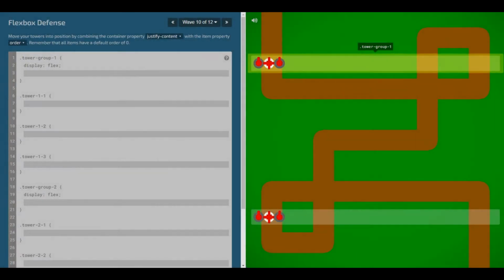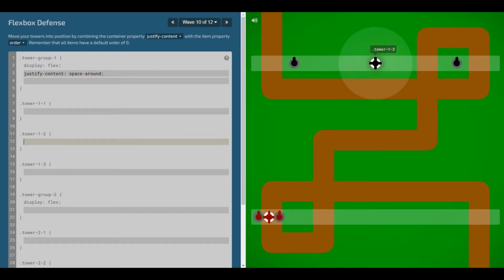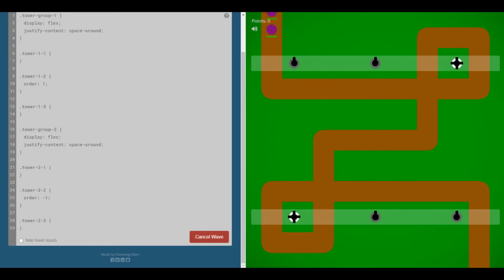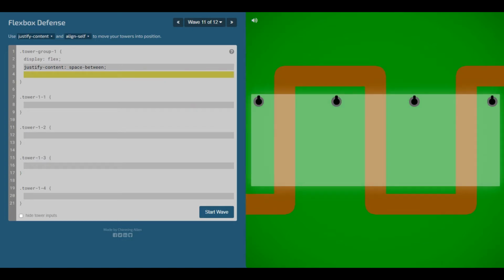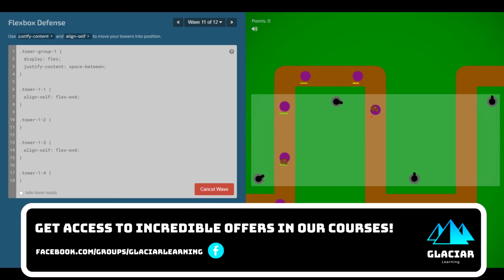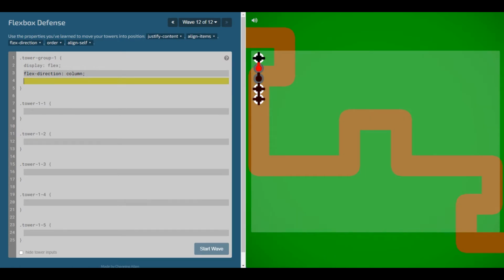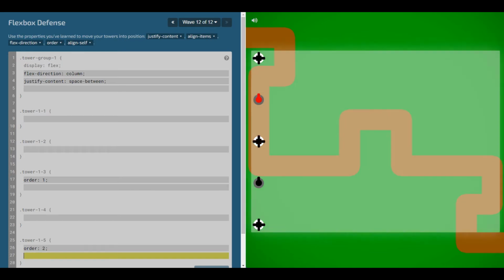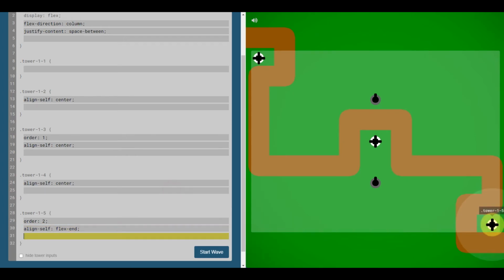CSS Flexbox Defense game levels 10-12 solutions explained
Solutions for the final levels of the game CSS Flexbox Defense tower explained. As learn CSS Flexbox nowadays is basically a requirement to work on the Front-end is really important to know how it works and which are all the properties you can use to create your desired Flexbox Layout.

If you are interested in learning more about the properties available in CSS Flexbox and how to use it, I recommend you to take this course

Want to have free access to coupons and offers related to amazing courses that will help you keep growing as a professional? join to our facebook group for free